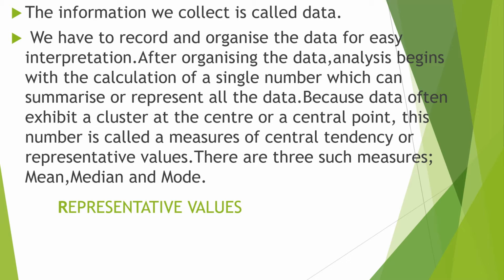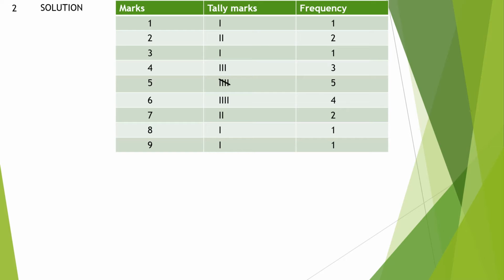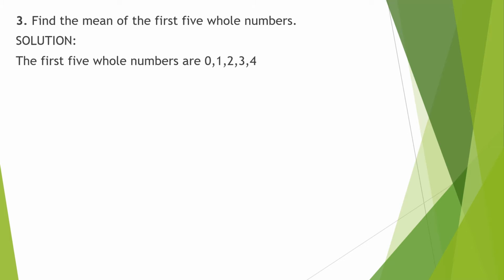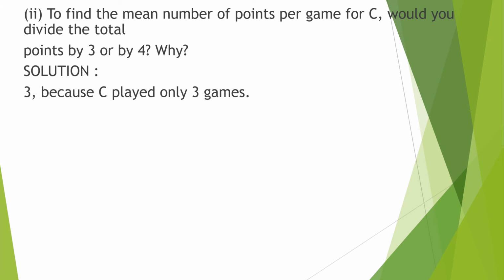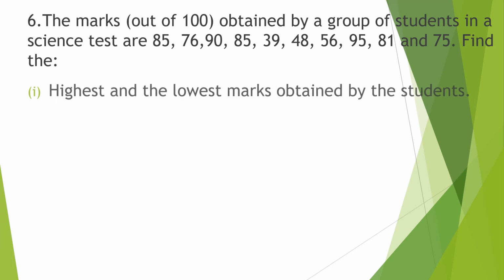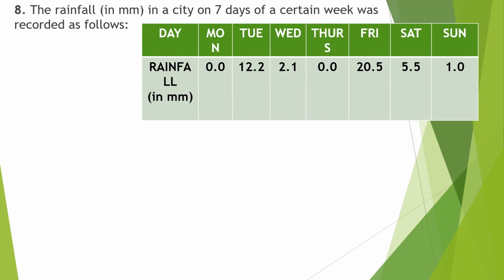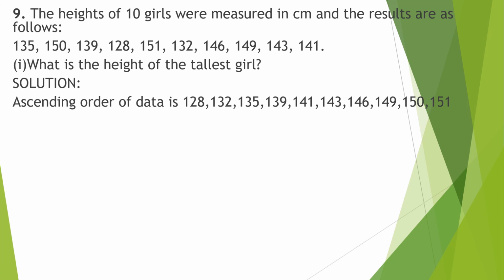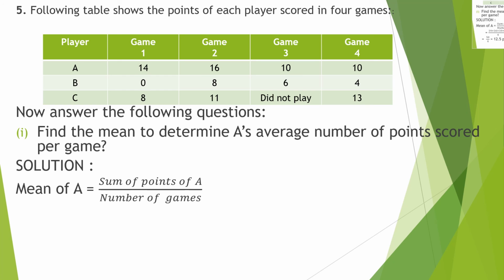class 7 Chapter 3 Data handling exercise 3 1 Part 1